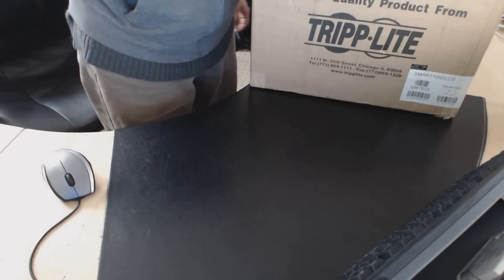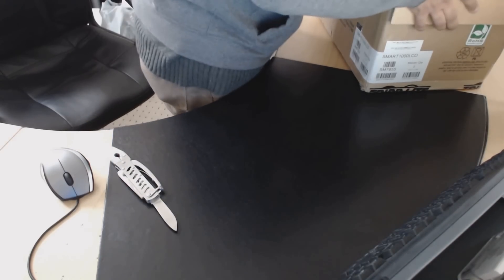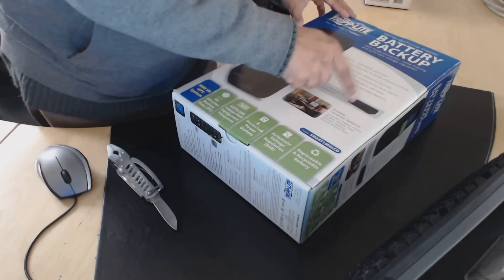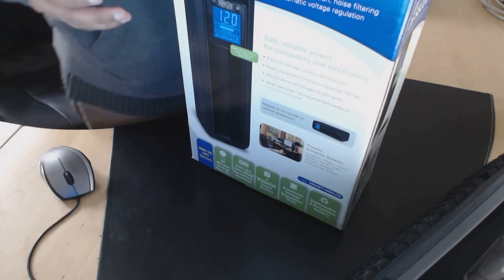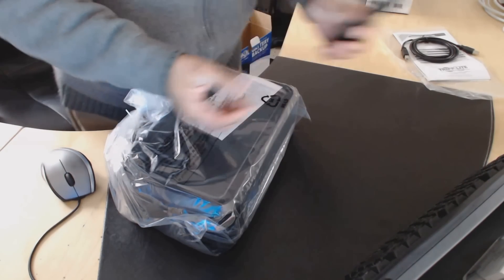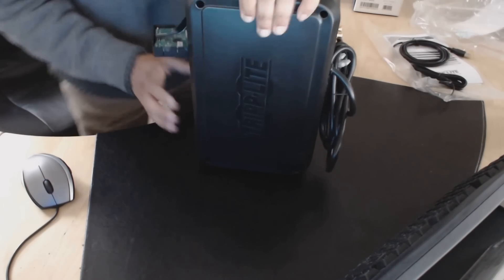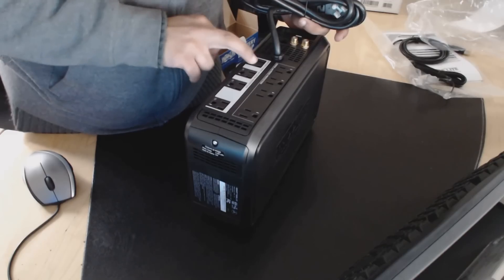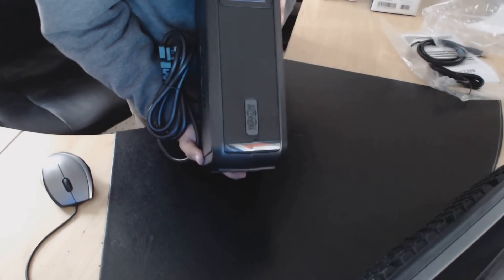Unboxing Tripp-lite 1000 LCD UPS (Uninterruptible power supply) SMART1000LED UPS